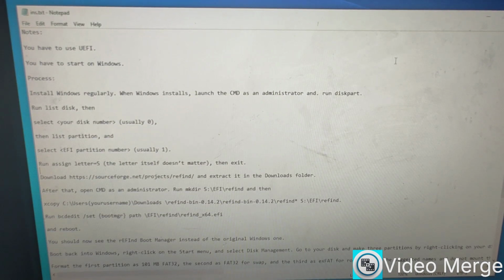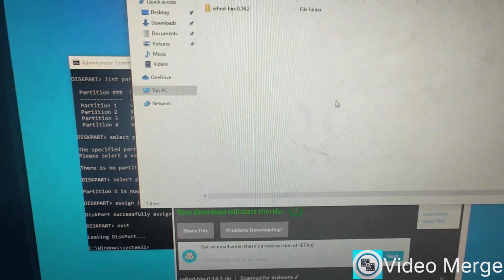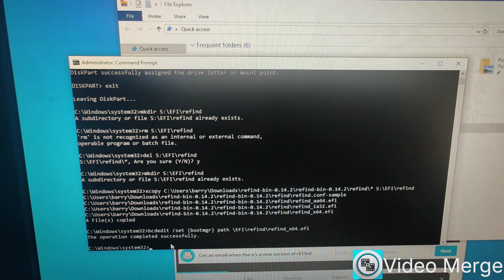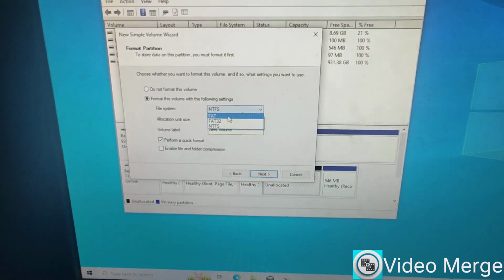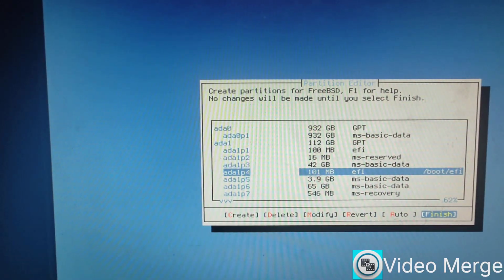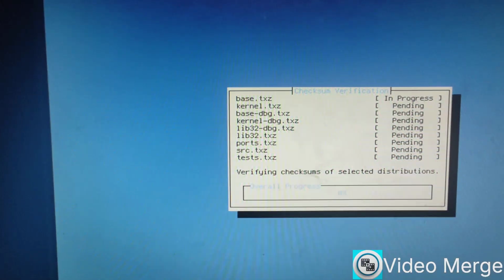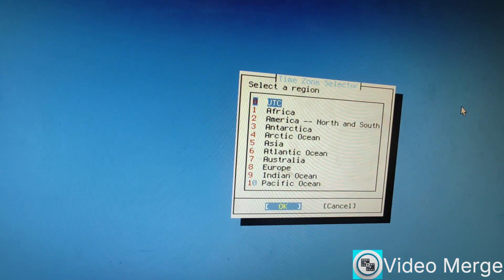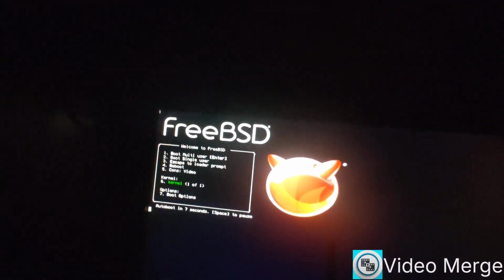How to dual boot windows 10 and freebsd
guide into dual booting windows 10 and freebsd